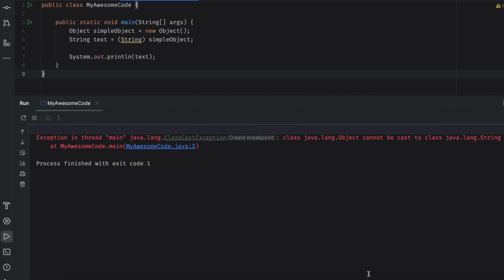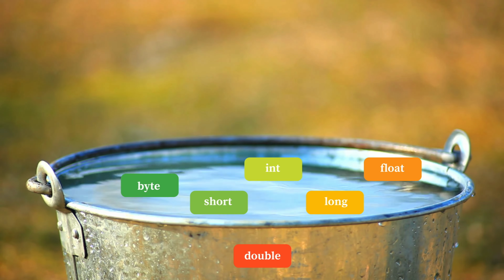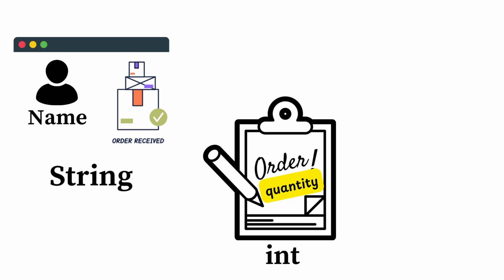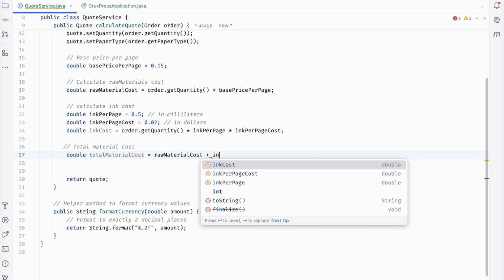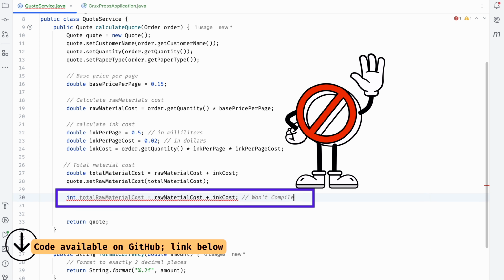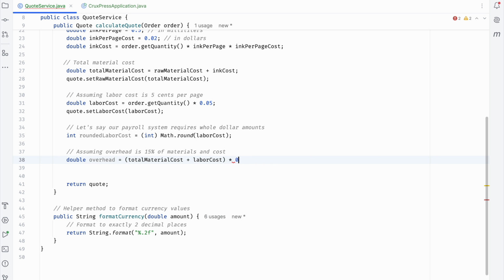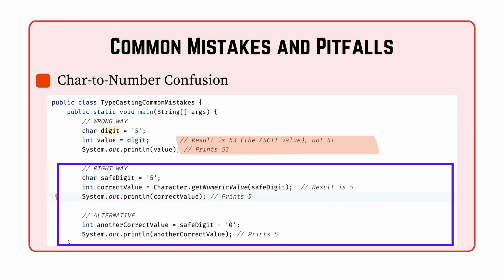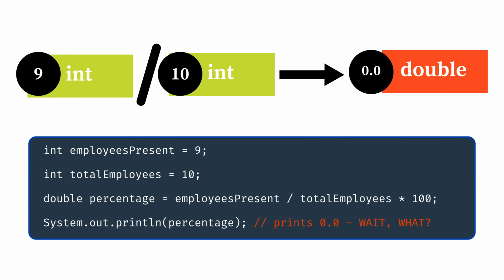Build An Ordering Website: Java Typecasting Explained!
Ever wondered how those theoretical Java concepts actually get used in the real world? In this video, I'll show you how Java typecasting isn't just some textbook concept but a crucial skill that powers real applications!

Watch as we:
Build a complete printing service with real business logic
Calculate production costs
Generate price quotation for customers
See implicit and explicit typecasting solve real problems

TIMESTAMPS:
0:00 Real-World Issues without Typecasting
0:29 What is Typecasting
1:39 Implicit Typecasting & Implementation
2:54 Explicit Typecasting & Implementation
3:53 Common Mistakes & Pitfalls
4:50 Wrap Up